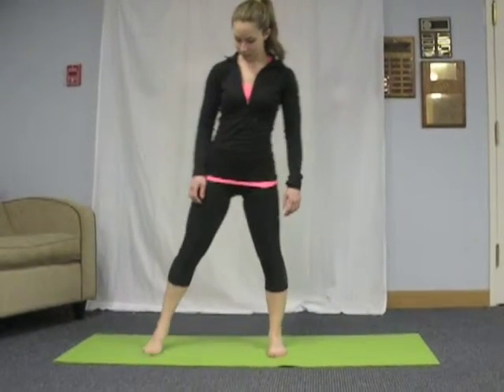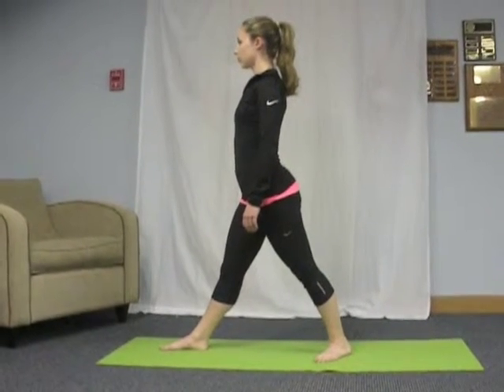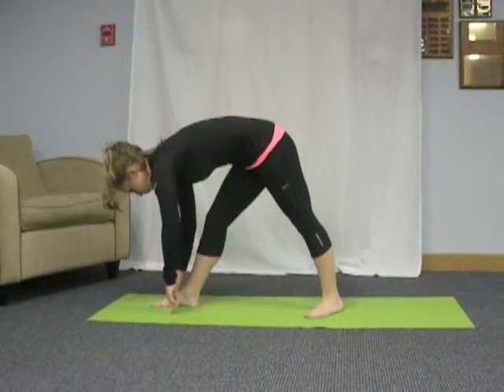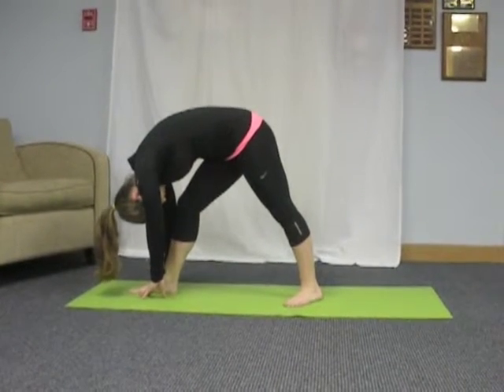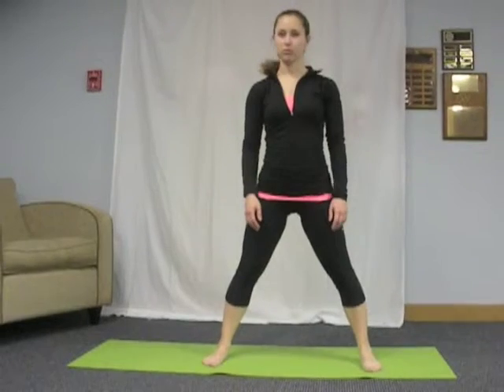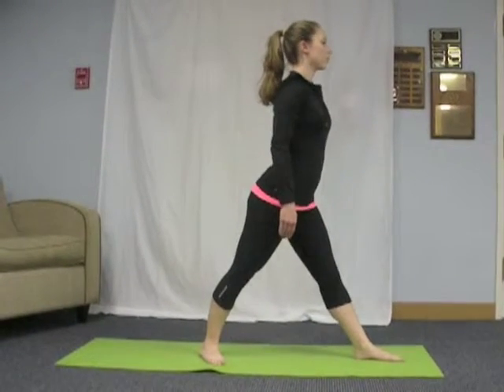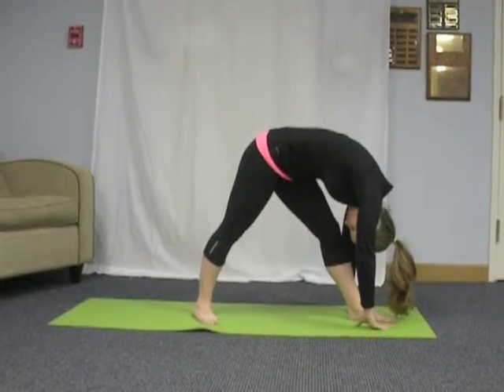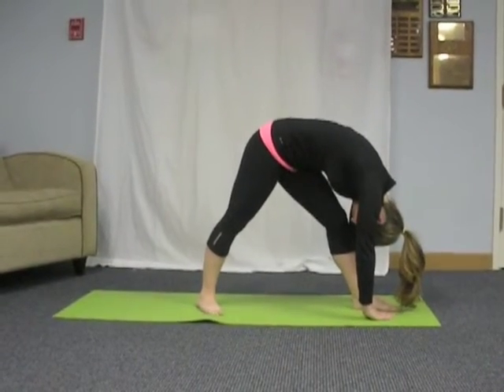Intense Side Stretch